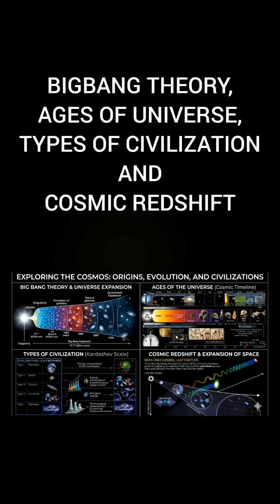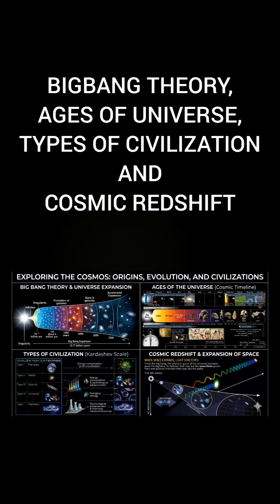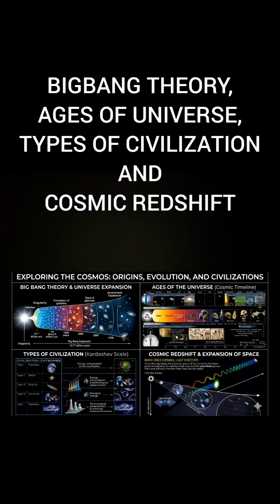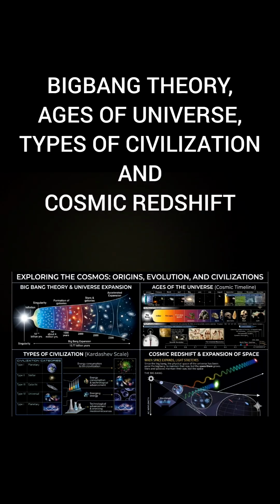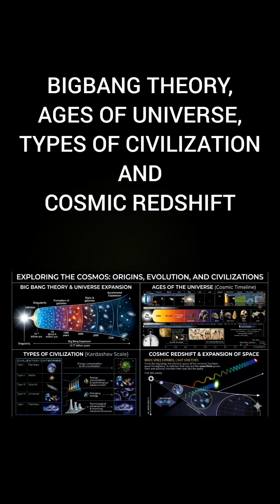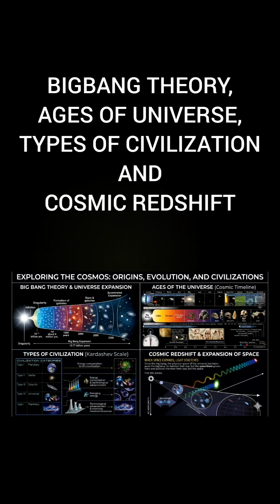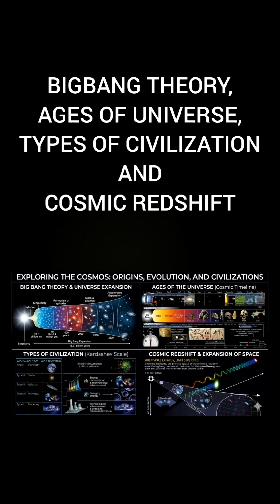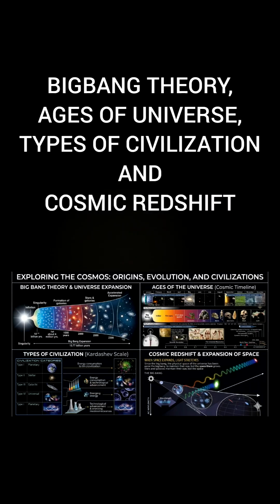BIGBANG THEORY, AGES OF UNIVERSE, TYPES OF CIVILIZATION AND COSMIC REDSHIFT